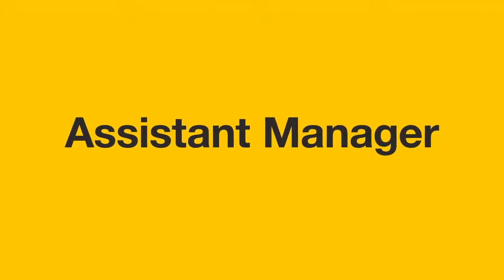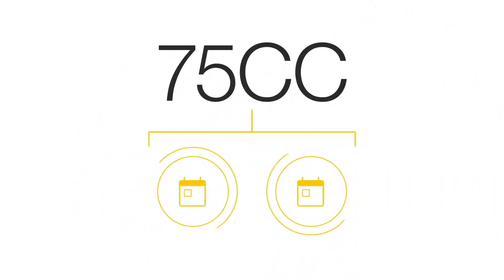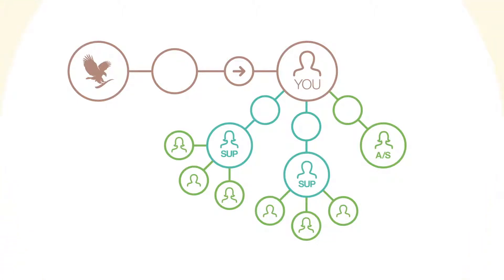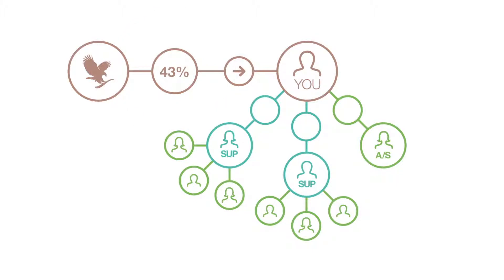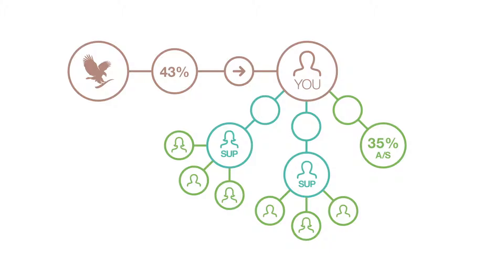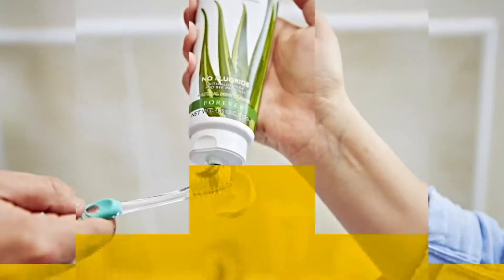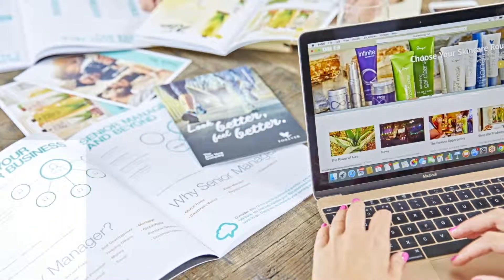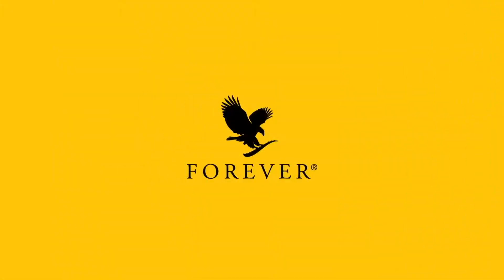Training Assistant Manager